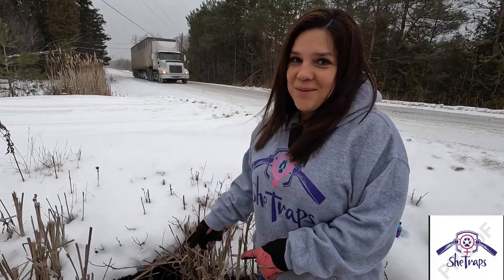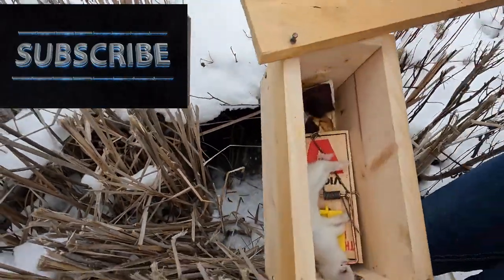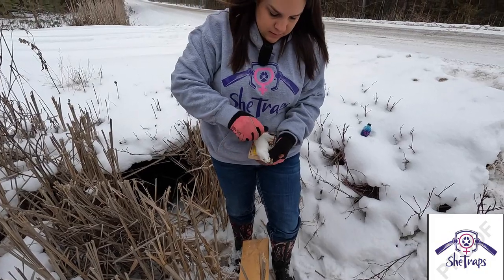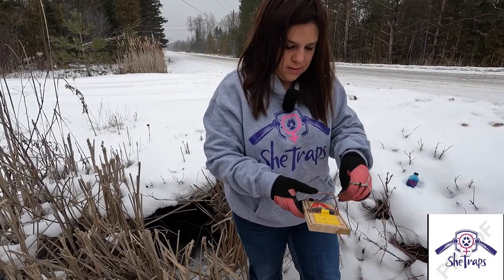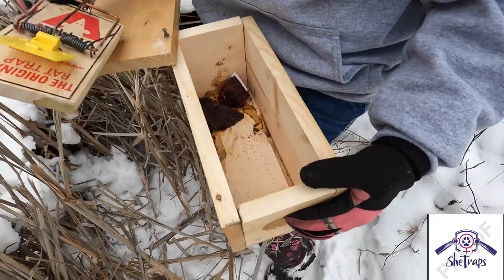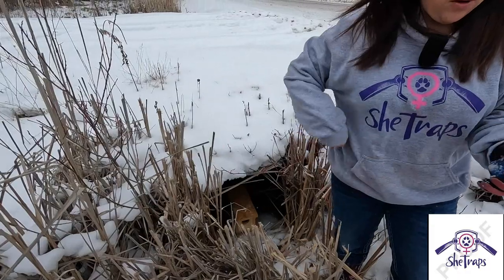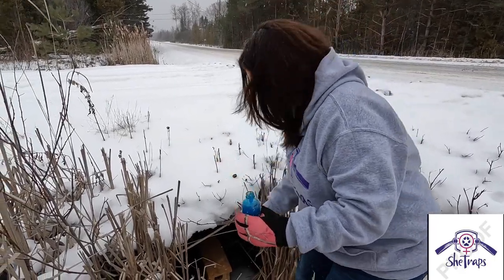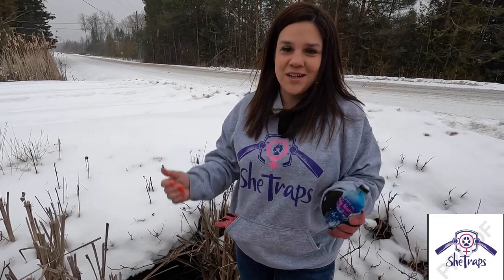How to Trap Weasels with Sarah Gomez (SheTraps) using Holy Water!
In this video, Sarah shows she caught a weasel and how to re-make the setup to catch another. This is a quick, easy, how to video for anybody!